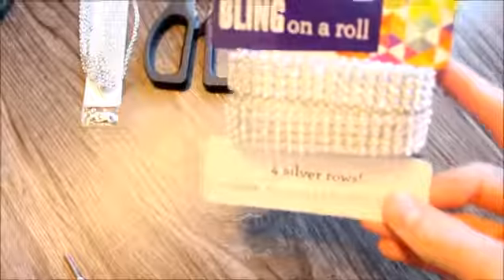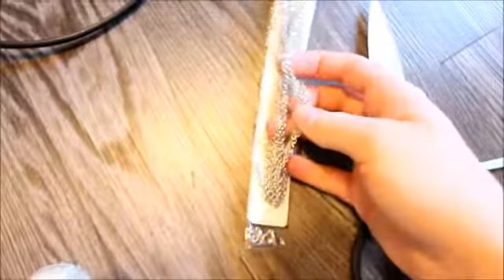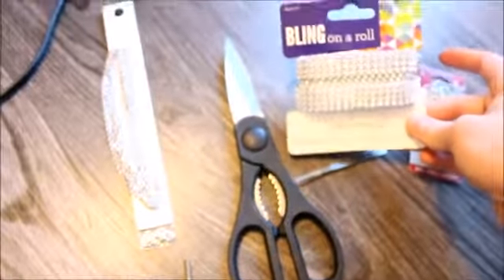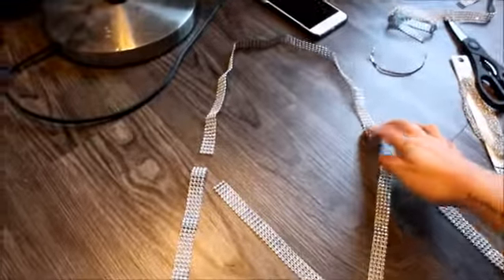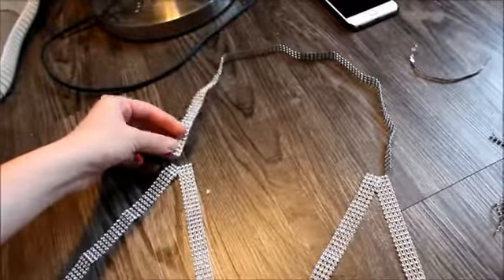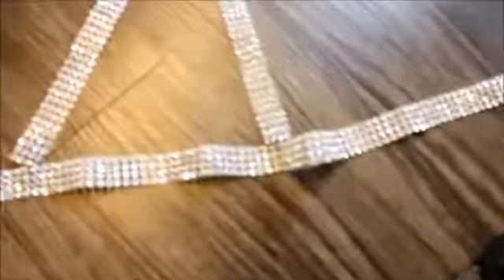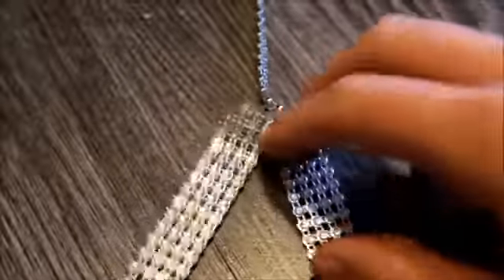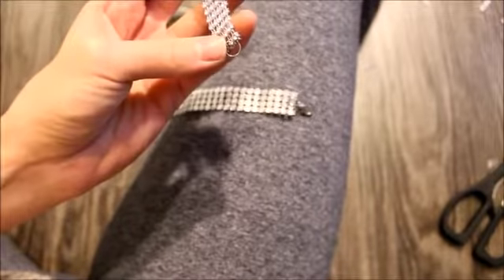DIY crystal bra (amber scholl remake) | eyelash extension update